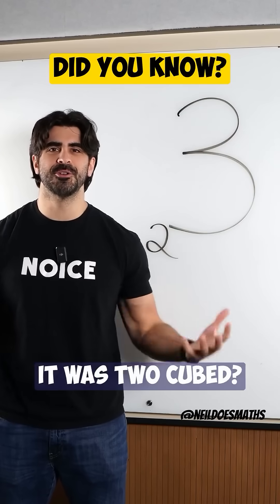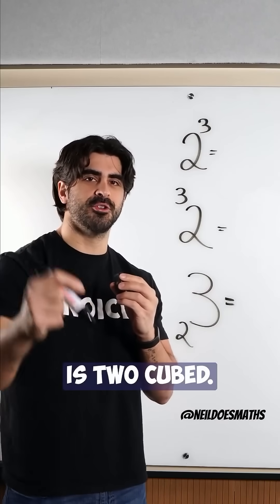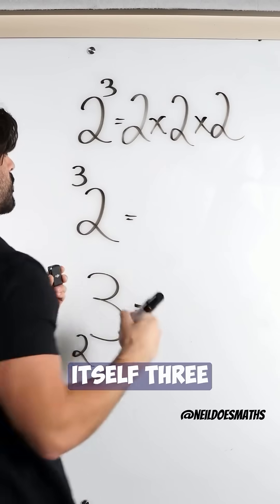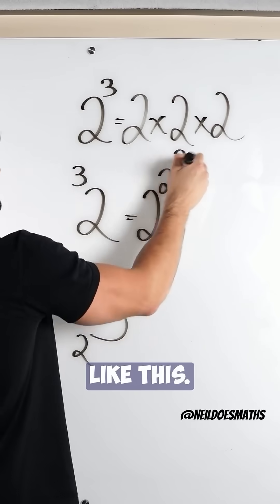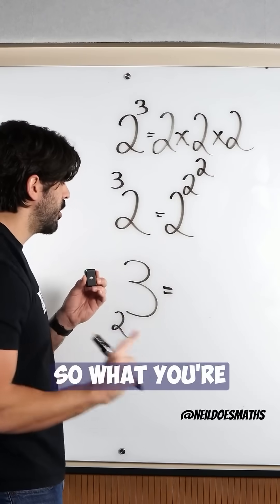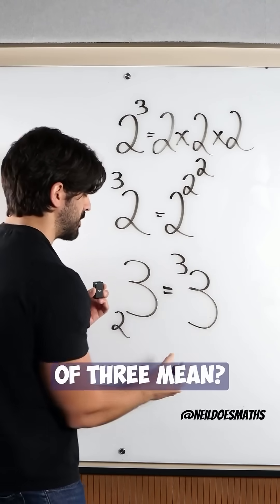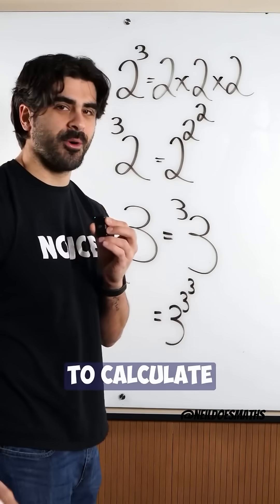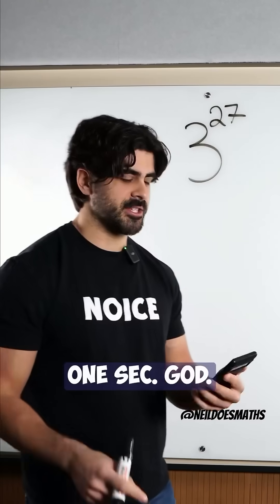Pentation Explained 😉 | NeilDoesMaths